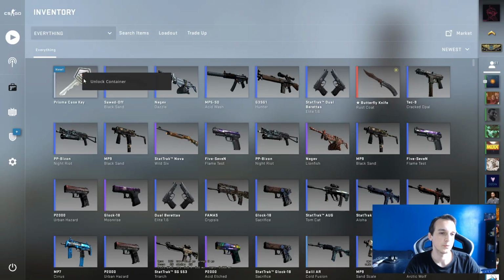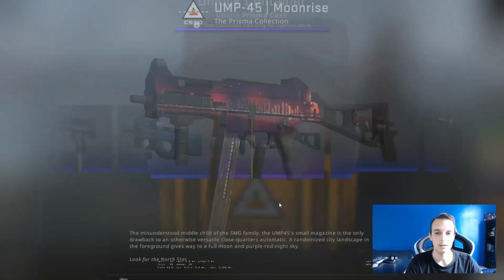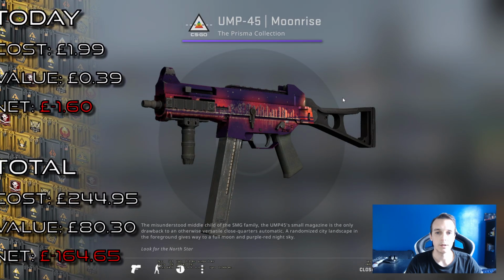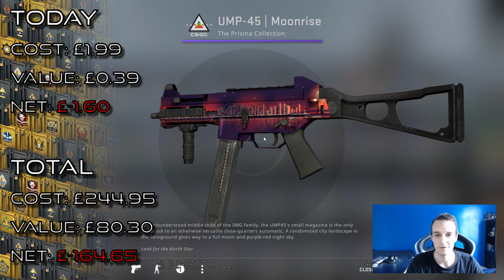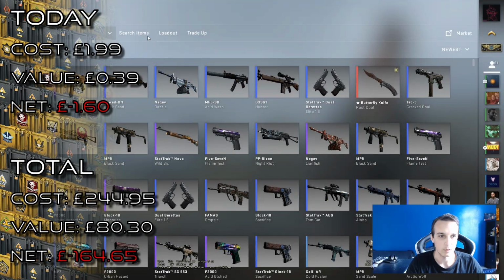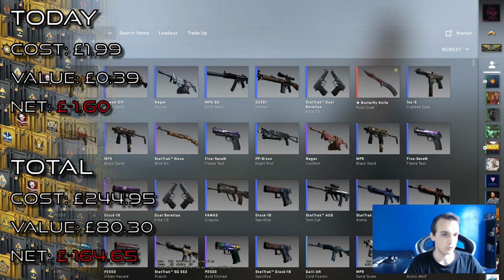DCO S2 #069 | Prisma Case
If you'd like to donate a case for the next opening, or just because you want to say how much you like the series, send a trade offer here and I'll put you under my profile as a donator